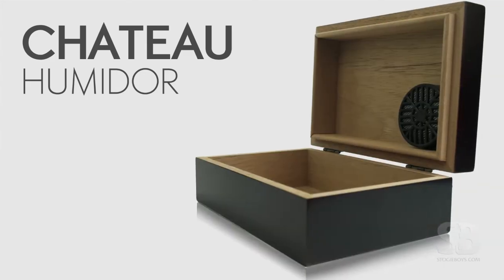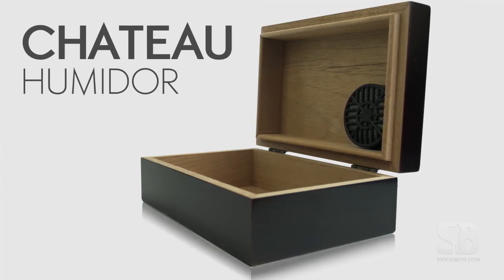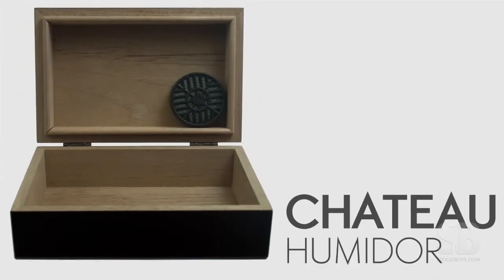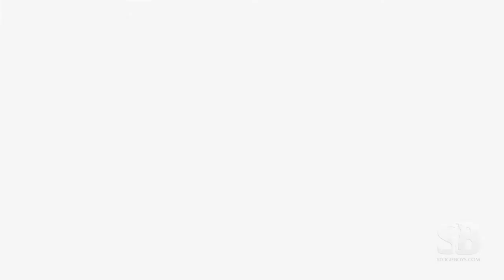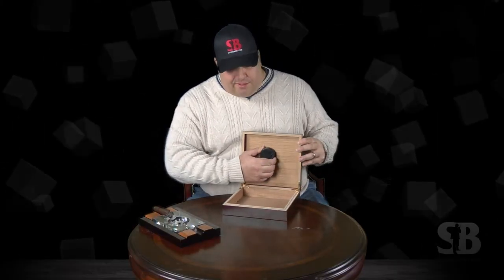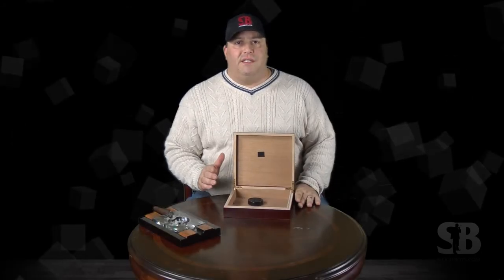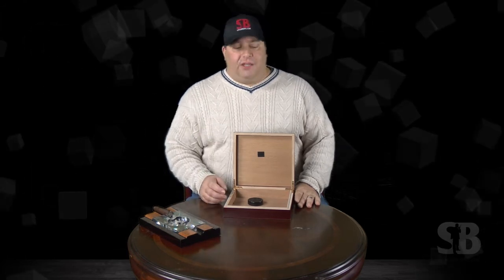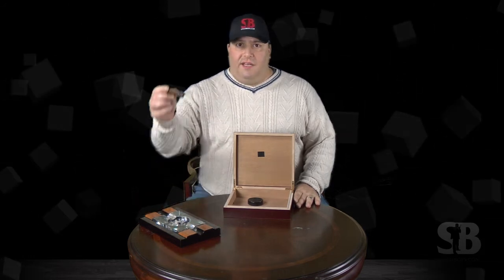Chateau Humidor Review by StogieBoys.com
Humidor review.